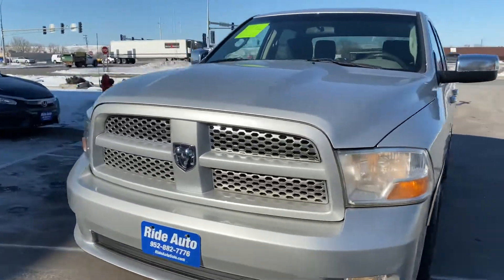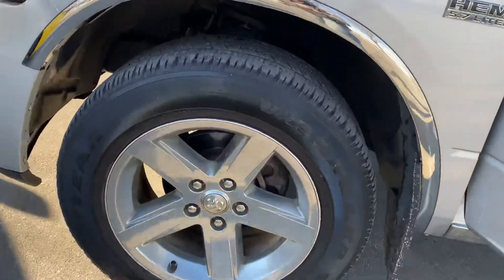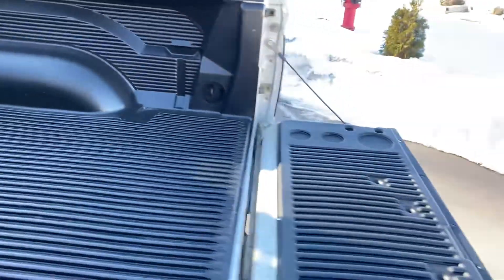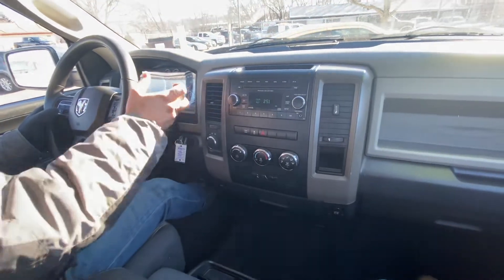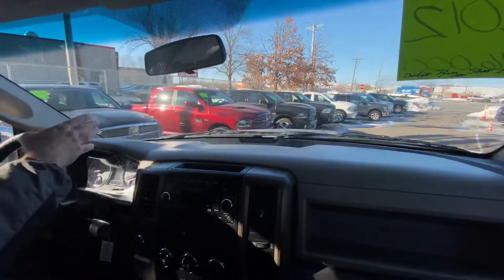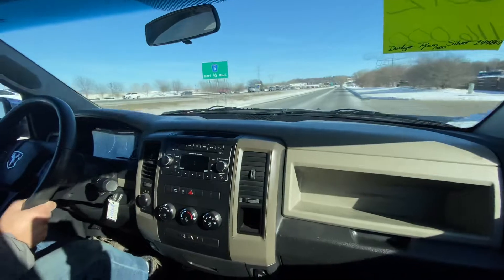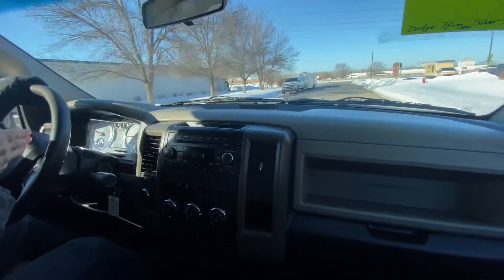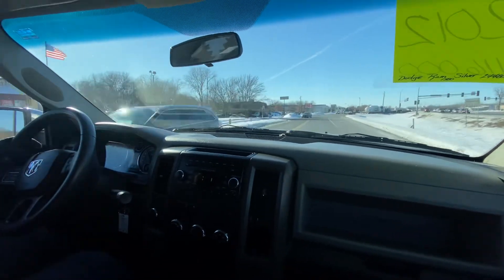2012 Dodge Ram stock # 20025